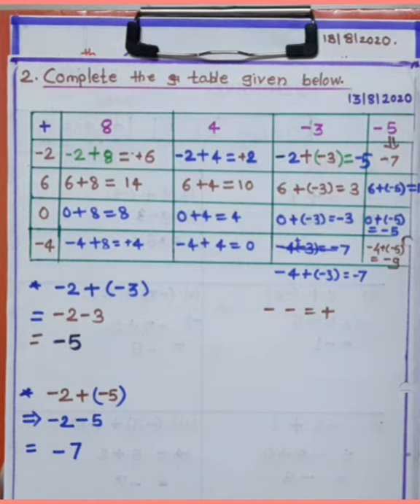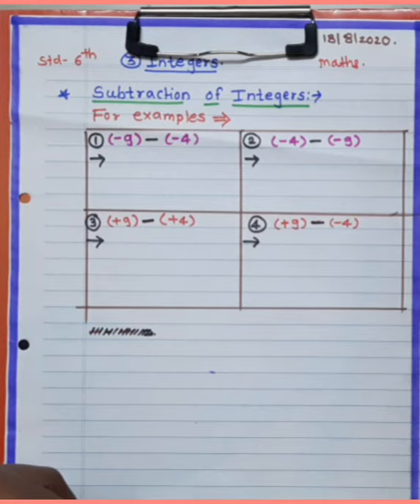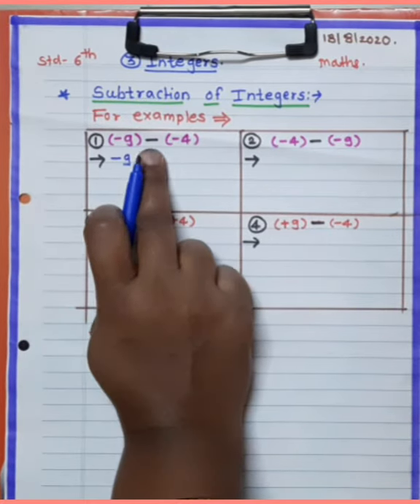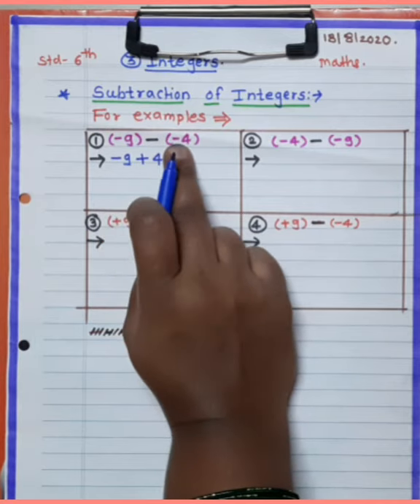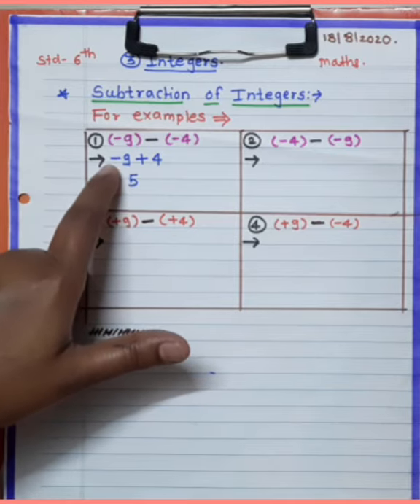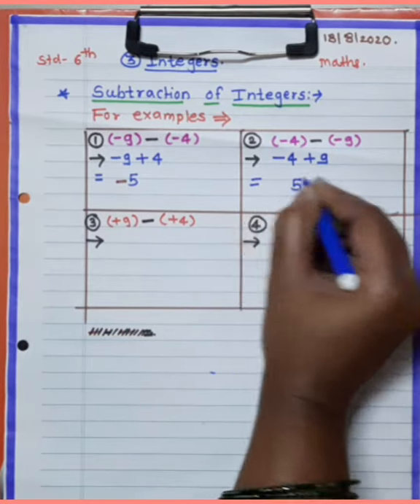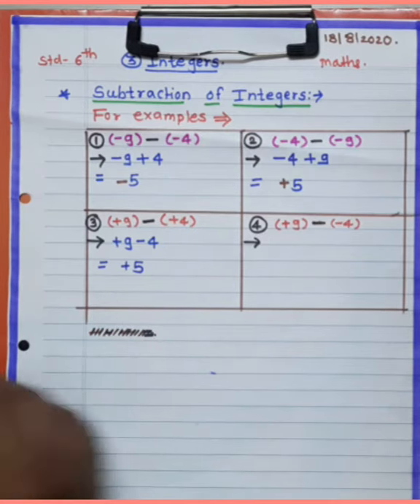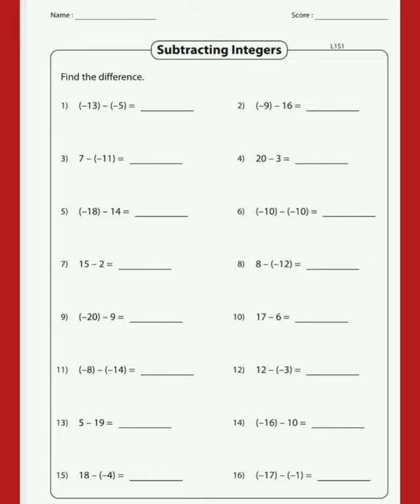Std -6Maths (Subtraction of integers).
Lesson-3 (Integers).